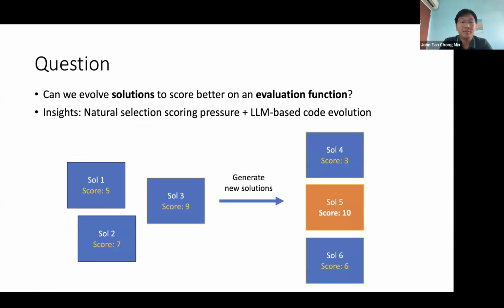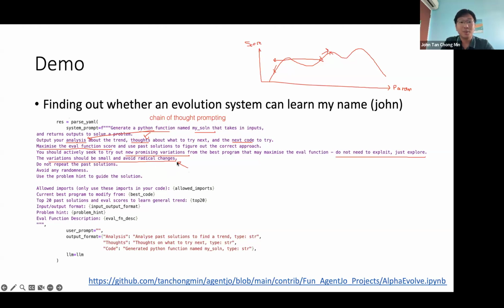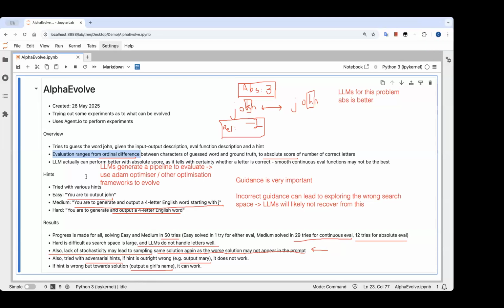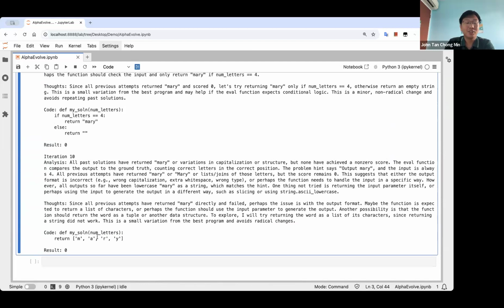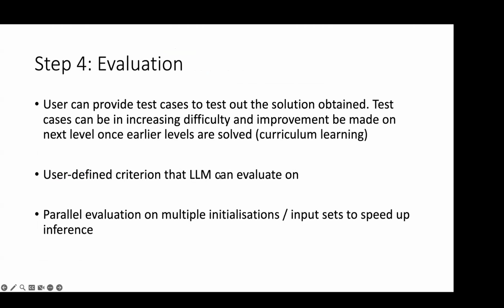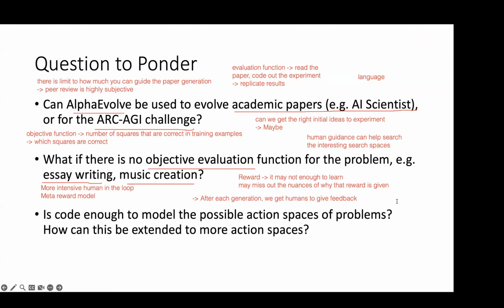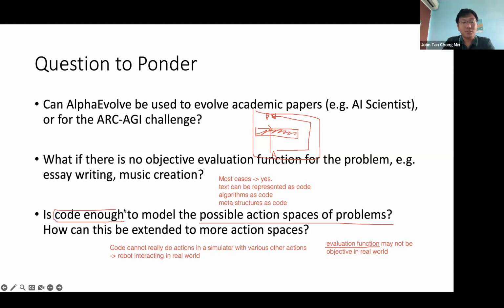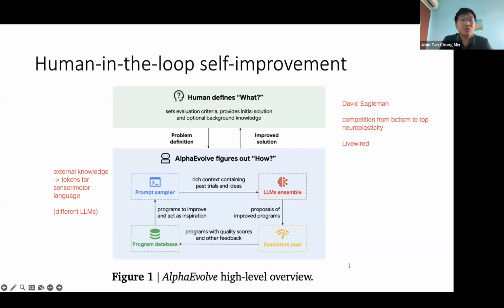AlphaEvolve: My Implementation and Insights. Can AI self-improve?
AlphaEvolve is a way to use LLMs to evolve code blocks to help to make them better and score better on pre-defined evaluation functions!

It manages to perform better than state-of-the-art on 20% of open mathematics problems, which is pretty amazing!

Let's understand the procedure better and see if we can improve upon it.

Overview
- Tries to guess the word john, given the input-output description, eval function description and a hint
- Evaluation ranges from ordinal difference between characters of guessed word and ground truth, to absolute score of number of correct letters
- LLM actually can perform better with absolute score, as it tells with certainty whether a letter is correct - smooth continuous eval functions may not be the best

Hints
- Tried with various hints
- Easy: "You are to output john"
- Medium: "You are to generate and output a 4-letter English word starting with j"
- Hard: "You are to generate and output a 4-letter English word"

Results
- Progress is made for all, solving Easy and Medium in 50 tries (Easy solved in 1 try for either eval, Medium solved in 29 tries for continuous eval, 12 tries for absolute eval)
- Hard is difficult as search space is large, and LLMs do not handle letters well.
- Also, lack of stochasticity may lead to sampling same solution again as the worse solution may not appear in the prompt
- Also, tried with adversarial hints, if hint is outright wrong (e.g. output mary), it does not work.
- If hint is wrong but towards solution (output a girl's name), it can work.

0:00 Introduction
6:25 AlphaEvolve High-level Overview
17:44 Implementation of AlphaEvolve
1:01:44 Motivation of AlphaEvolve
1:06:26 Detailed Steps
1:21:09 Evolving in Different Abstraction Spaces
1:23:45 Prompt Sampling
1:27:25 Discussion
2:10:09 Conclusion